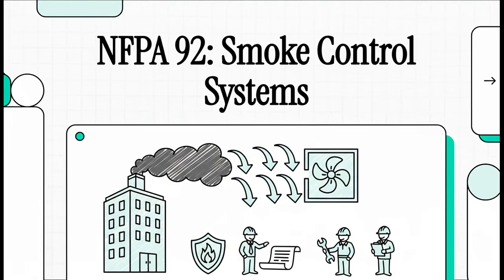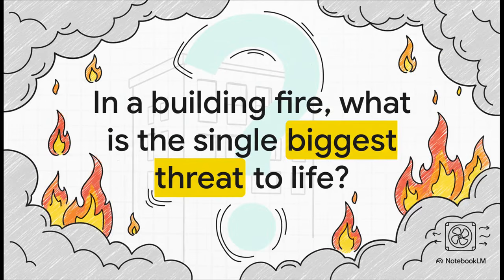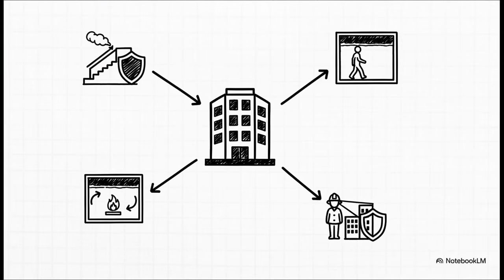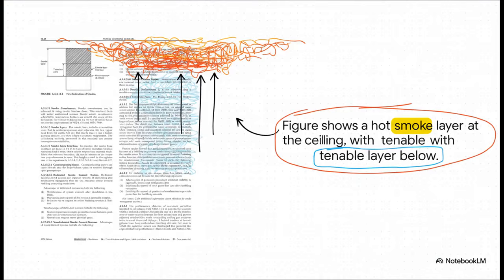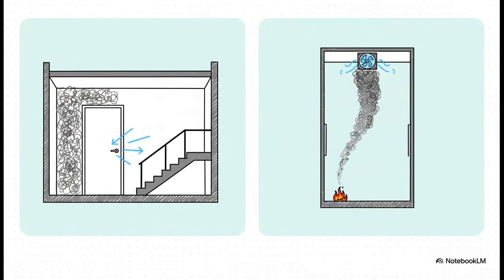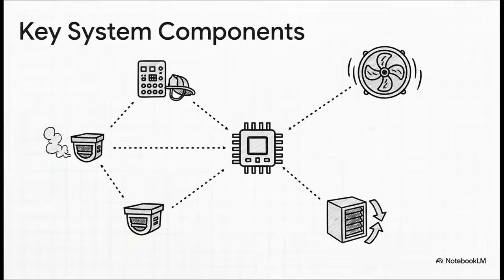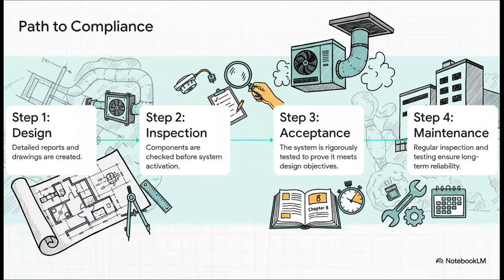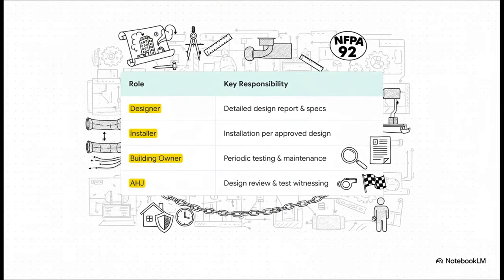NFPA 92 Smoke Control Systems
In a world increasingly impacted by unpredictable events, like the recent severe wildfires across the globe, fire safety standards are more critical than ever. Imagine if these standards stayed static. Thankfully, they don't. We're diving deep into NFPA 92, revealing the pivotal updates and surprising forces shaping fire and smoke control, especially as we face new environmental challenges.